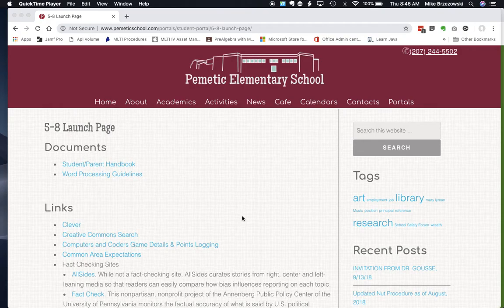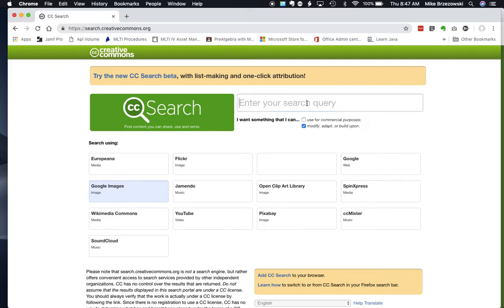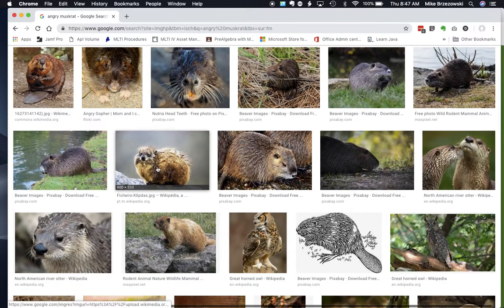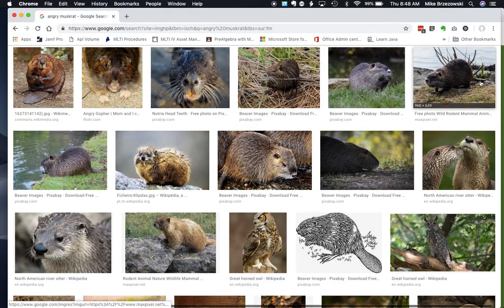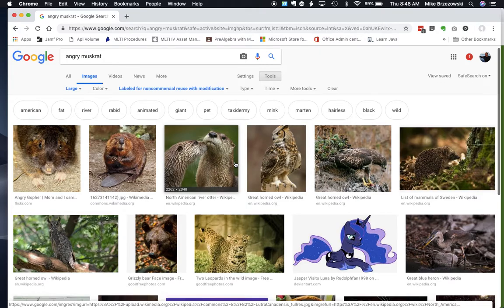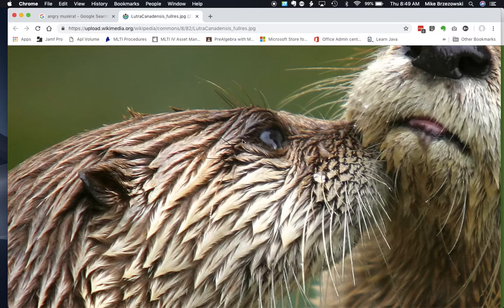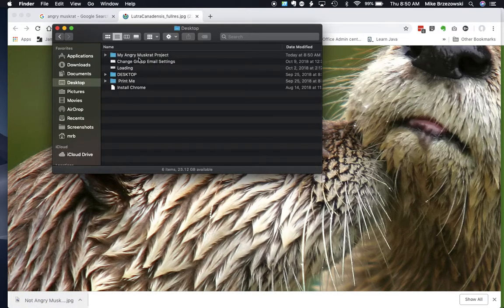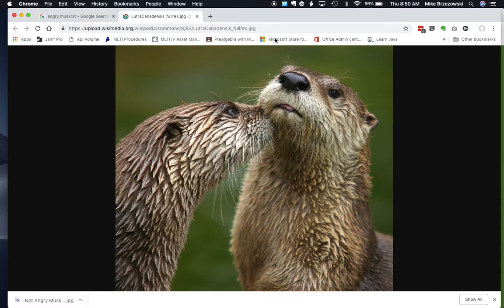Saving Proper Images No Pixelation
Here is a quick little demo for my students on how to find and save images for projects to avoid pixelation.